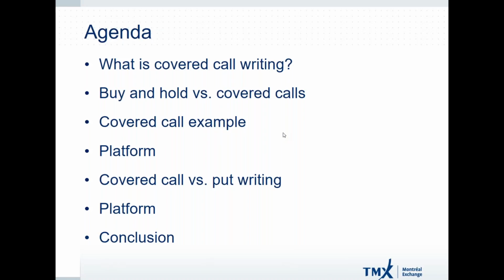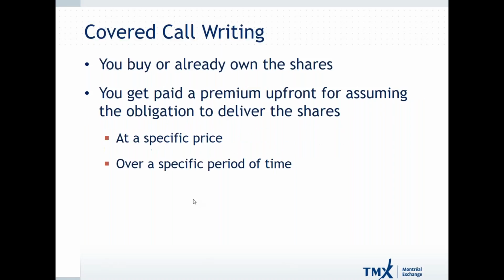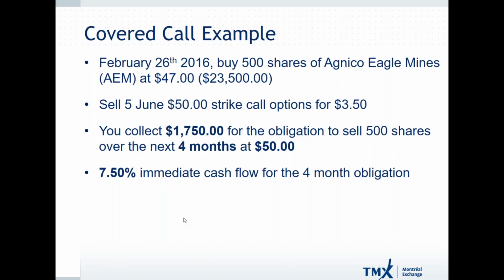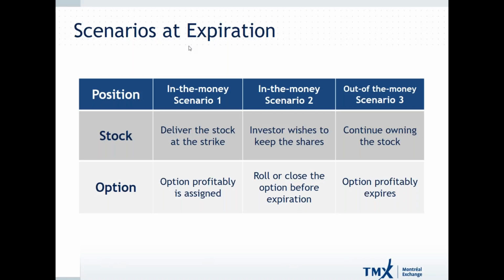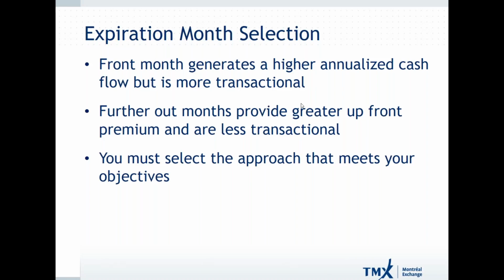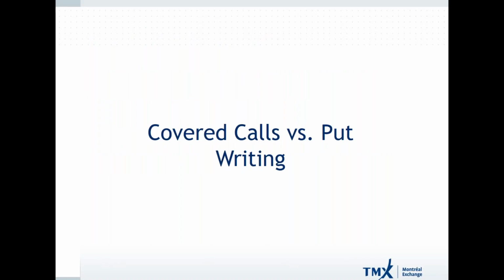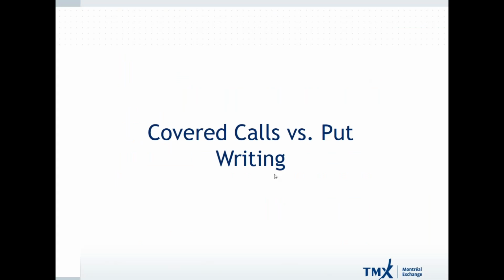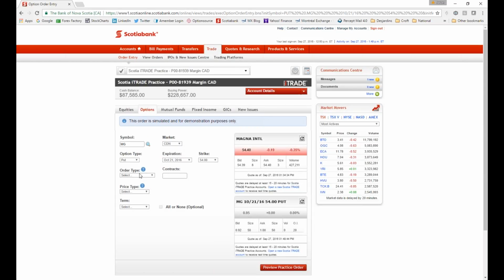Options as an Income Strategy with The Montreal Exchange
Level: 1
This webinar focuses on income-generation strategies using options. The Montreal Exchange instructor will first present you the most conservative and widely used trading strategy￿the covered call. You will get familiarized with its benefits and risk, as well as alternative strategies also designed to help increase the overall return of your portfolio.